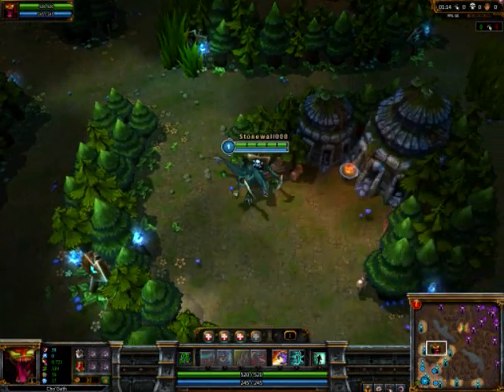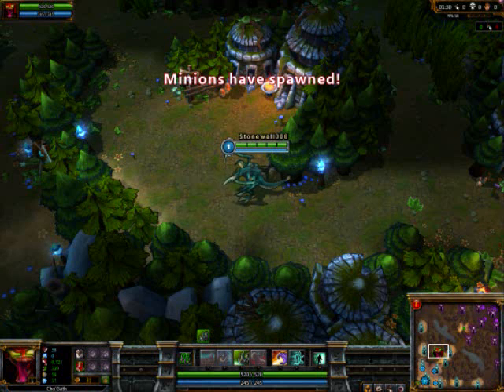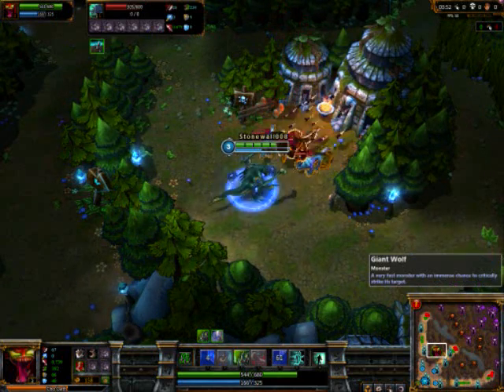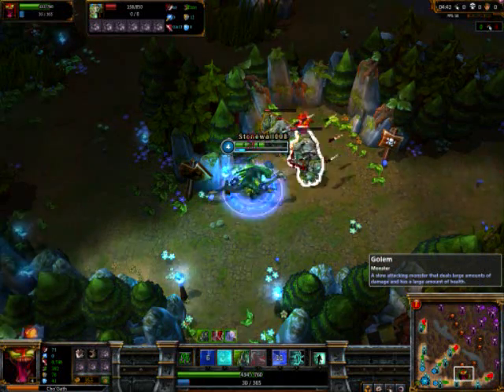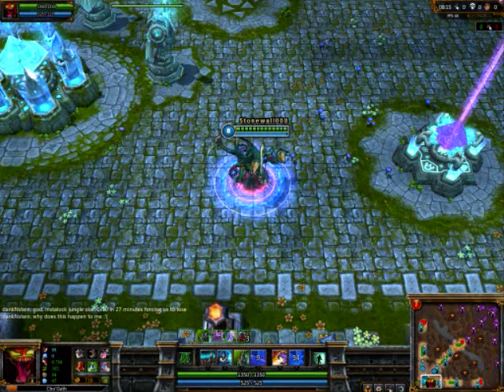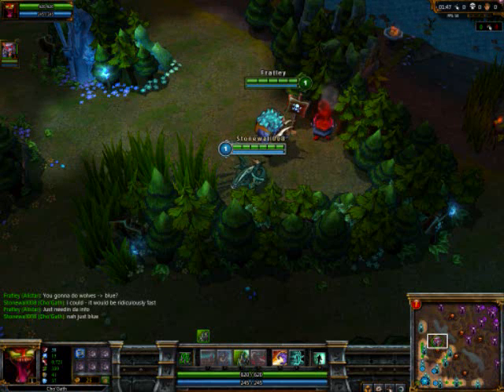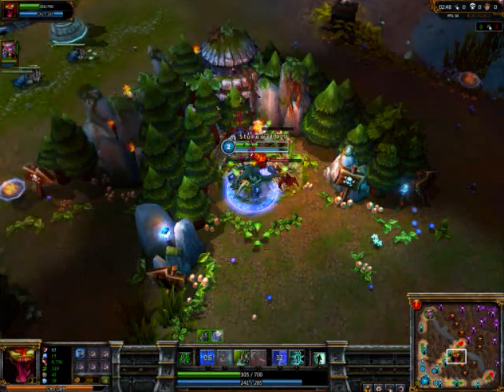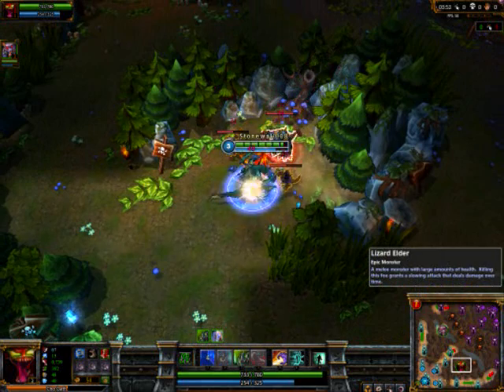Versatility of Cho Gath